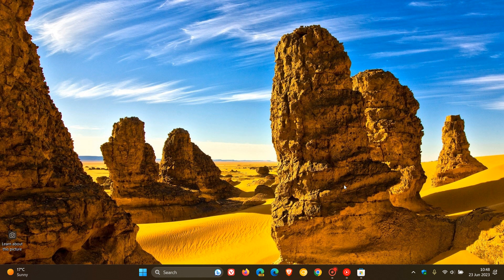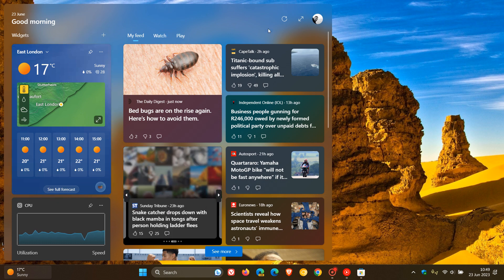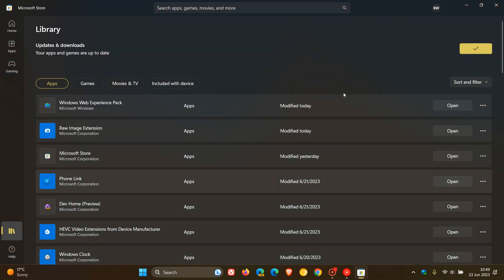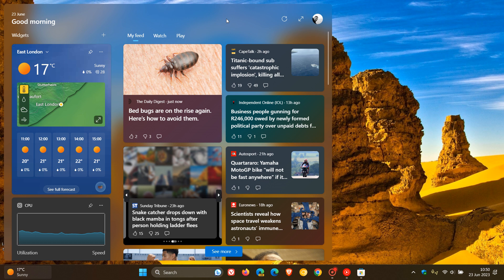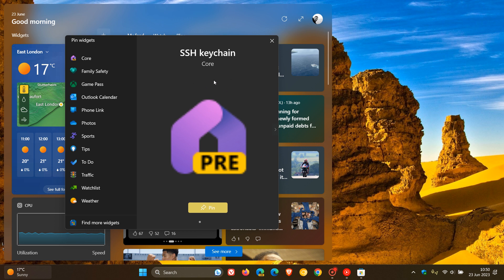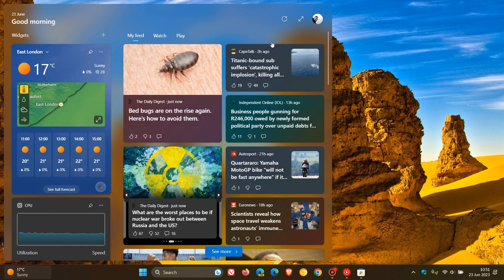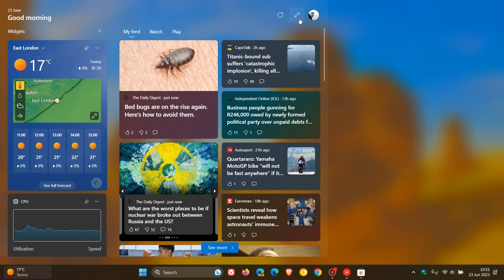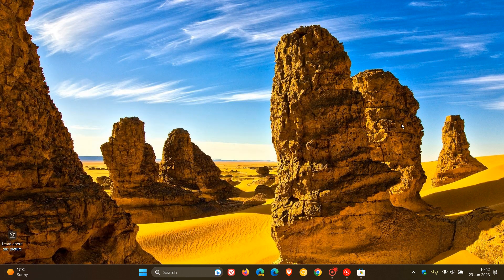Windows 11 22H2 now has a New 3-column Evolved Widgets Board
The latest Windows Web Experience Pack update (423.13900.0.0) brings the new Evolved Widgets Board to Windows 11, that is a revamp of the widgets board experience with a larger canvas (3-columns if supported by the device) and new zones to provide you access to your widgets and personalized feed.